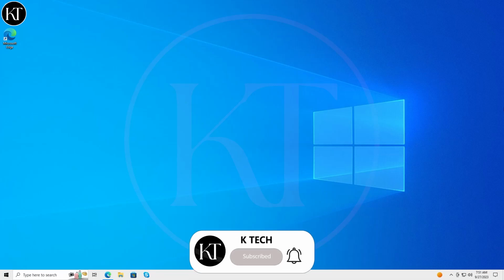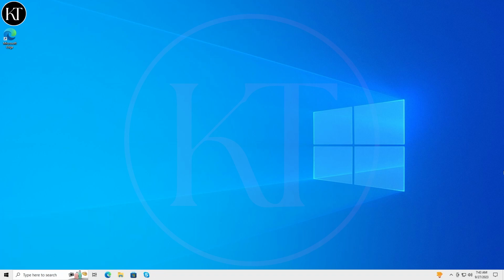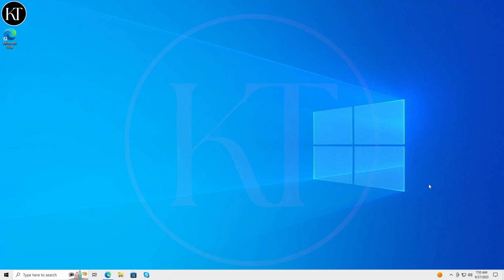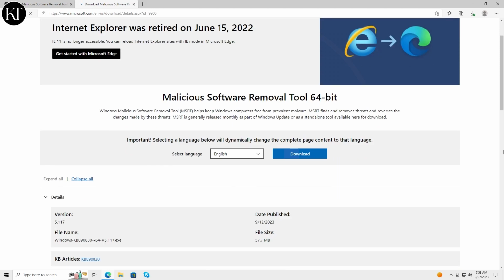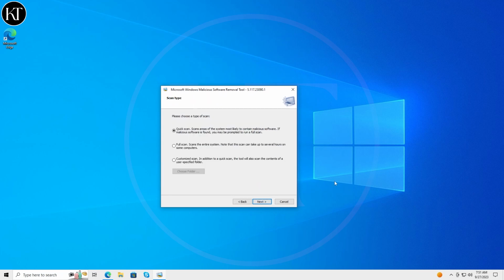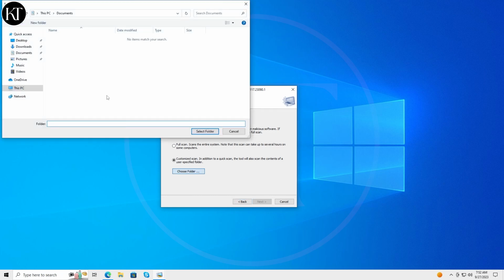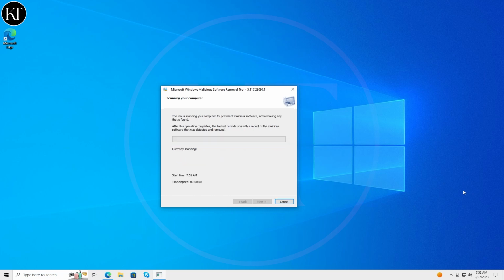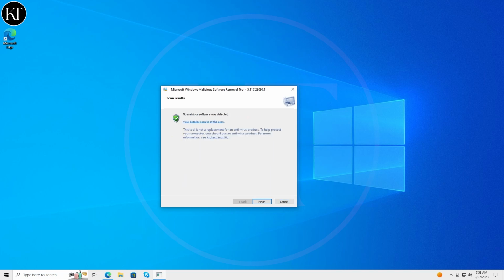Delete Viruses from Windows | Malicious Software Removal Tool (MSRT)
In this video, I'll show you how to remove viruses from your computer in a simple, step-by-step guide. Computer viruses can be a real nuisance, but don't worry – we've got you covered.
In this tutorial, you'll learn:
How to identify common signs of a virus infection.
The tools you'll need to clean your computer.
Step-by-step instructions to safely remove viruses and malware.
Tips to help prevent future infections and keep your computer running smoothly.